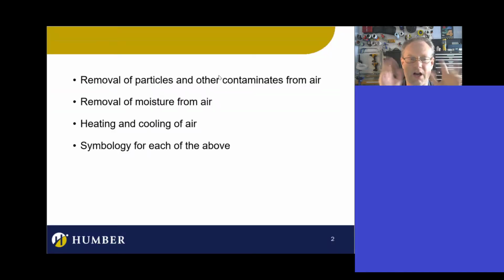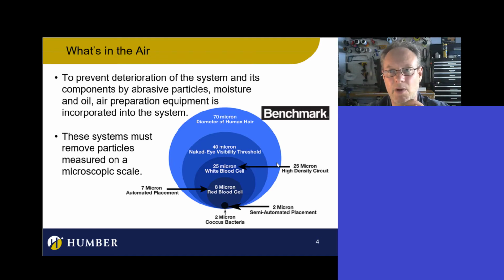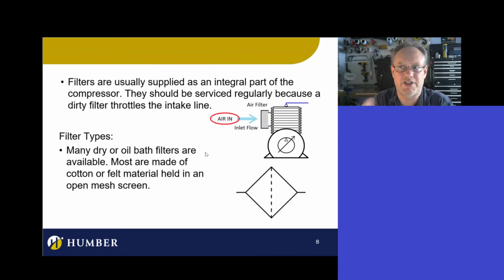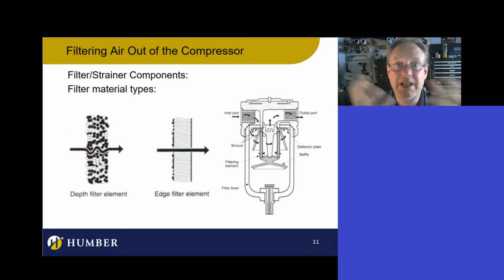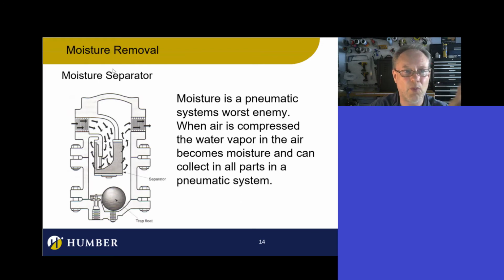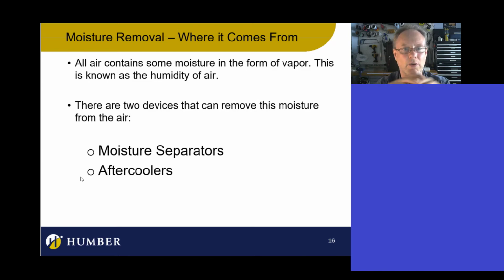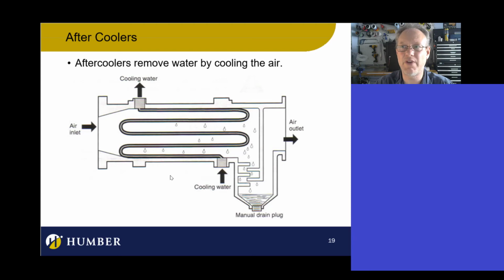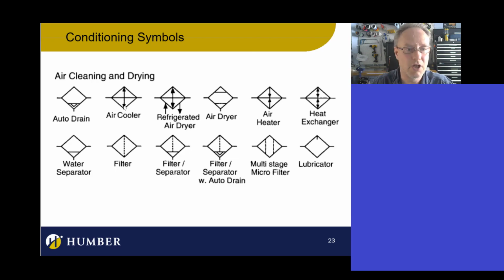Conditioning of Air